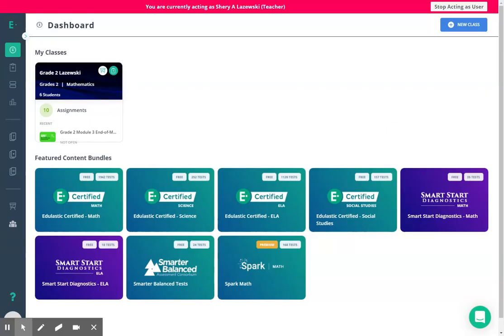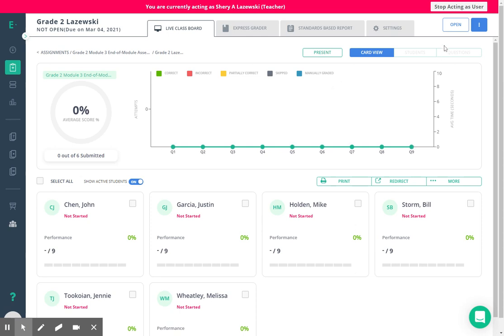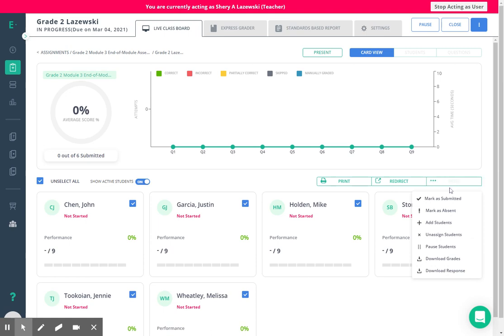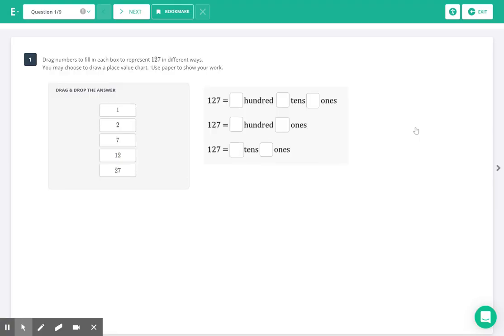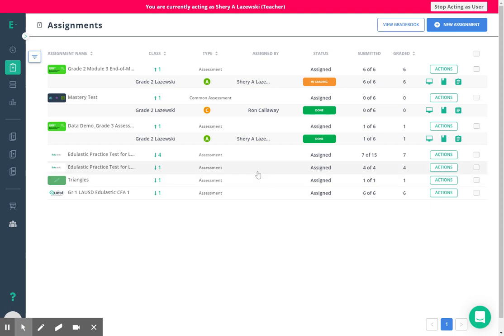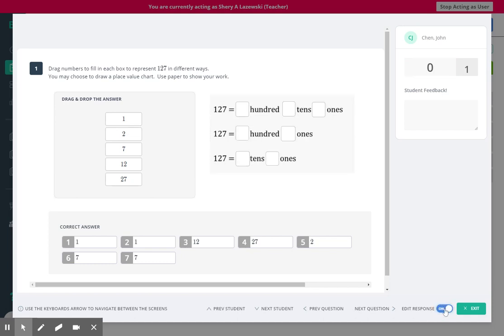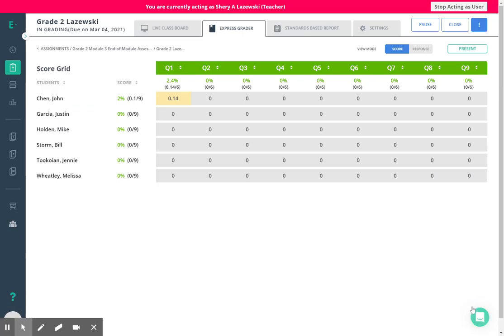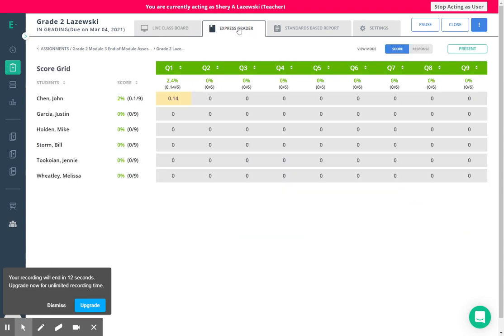How to Preview Assessments with Students & Record Student Responses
Watch this quick tutorial video to learn how to preview assessments with students and recording their responses in the Express Grader. This is an especially helpful tip for elementary school teachers.